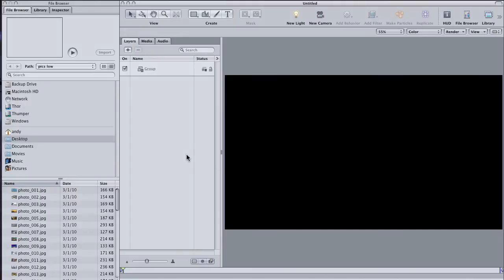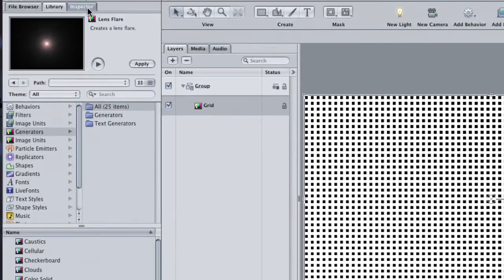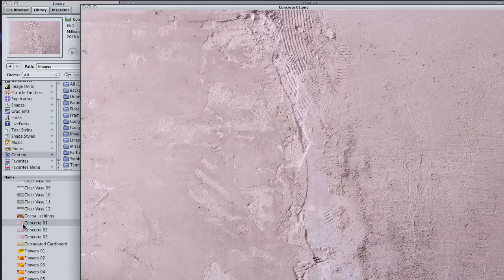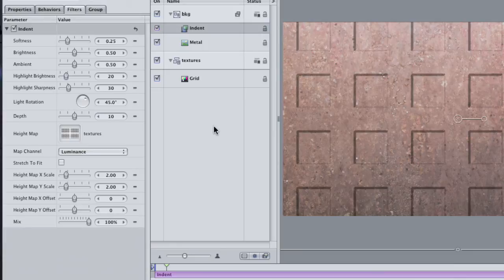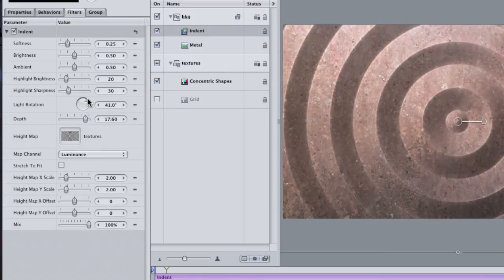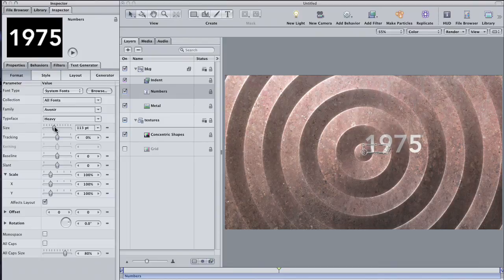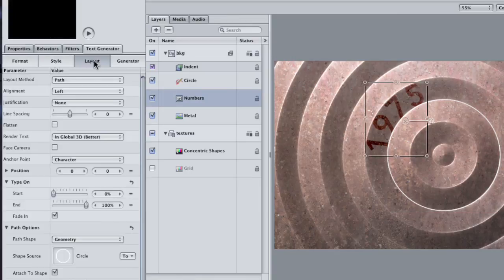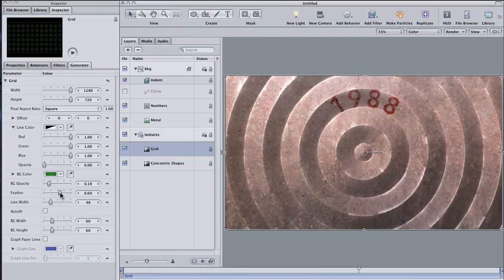Motion Quick Tip - Motion Library: Generators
This tutorial series takes a look at the Motion Library of content that comes bundled with Motion. First up: Generators. Andy will take a look at some of the lesser used generators and show you how to incorporate them into your project.